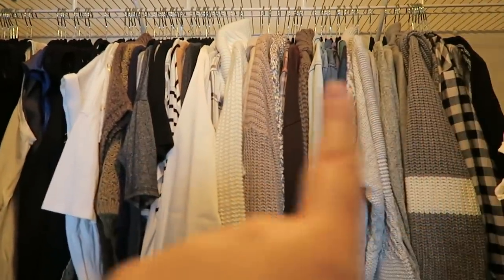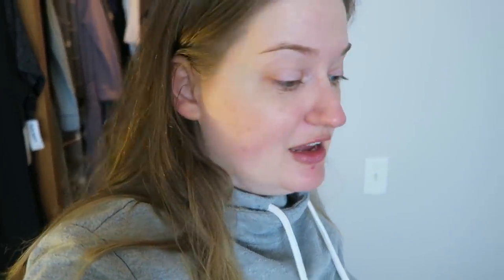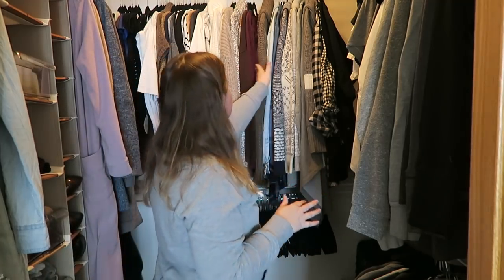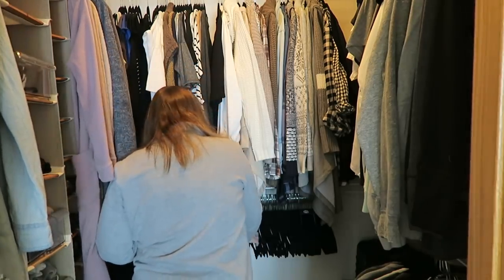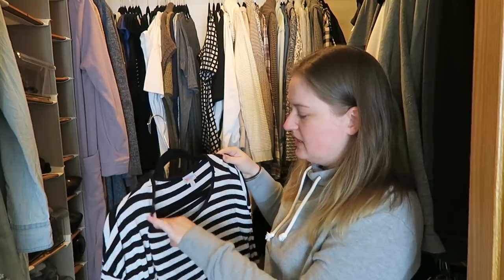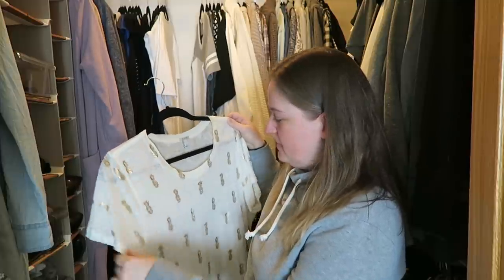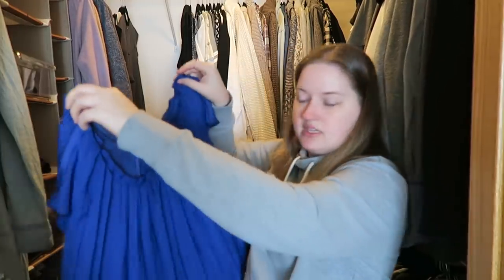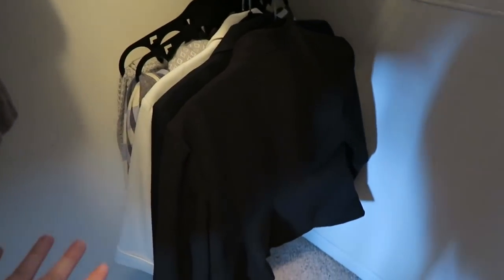Clean With Me | Master Closet Purge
UPDATE!  I got $64.00 at my local Clothes Mentor for about 1/4 of my items.  The rest have been donated to better homes that will love them.

Let's clean out my closet!  I am getting a jump start on Spring Cleaning and I wanted to share some closet clean out tips with you.  Hope you enjoy the video

1st time Erin Condren customers, use this link to get $10 off your 1st purchase.

12527 Central Avenue NE #322